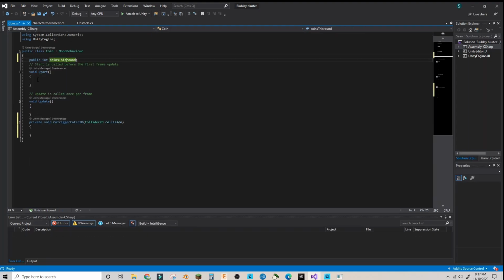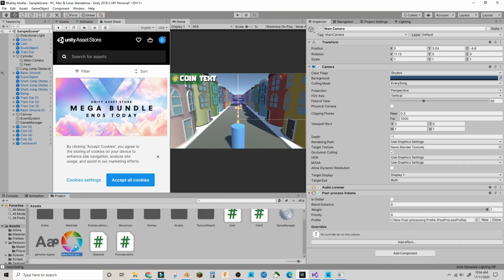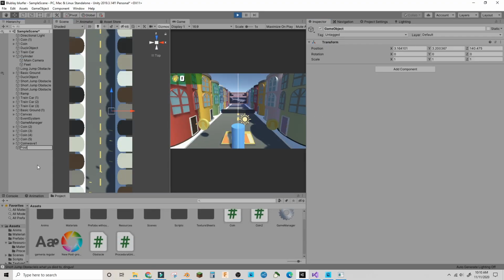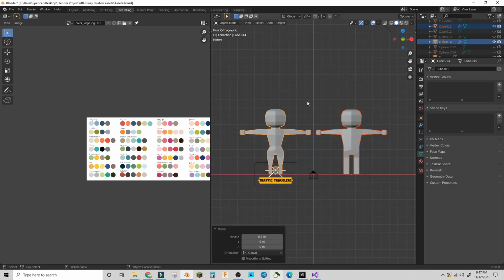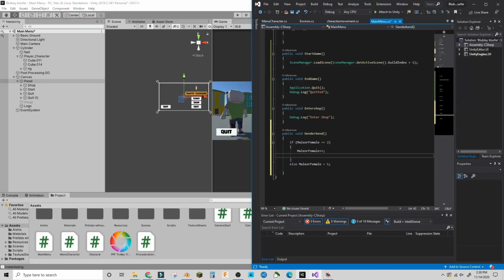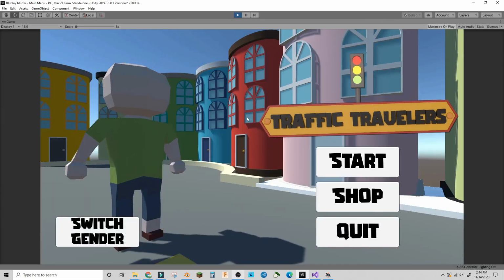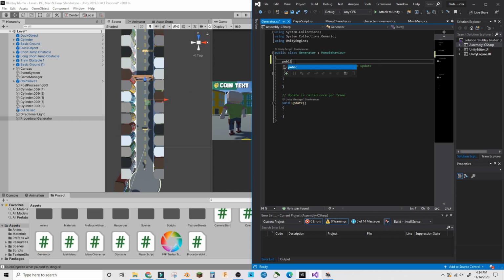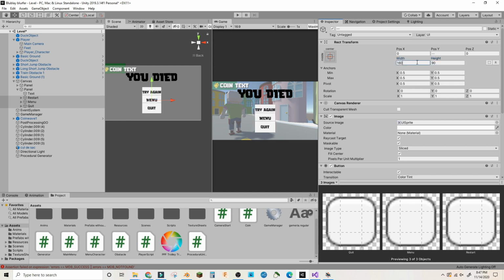Making My Indie Game, Traffic Travelers! | Part 2: Characters, Generators, and UI, OH MY! | Devlogs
Hey Guys, Welcome to the Second Part of my New Indie Game Devlog! This is a game I'm calling Traffic Travelers! I show you an in-depth look into how I go about making my games! In this video, I show you how I modeled a character and Imported it into the project, How I came up with the title, how I made coins, procedurally generated the level, and More!

Using:
Blender 2.9
Unity 2019
OBS
Filmora X